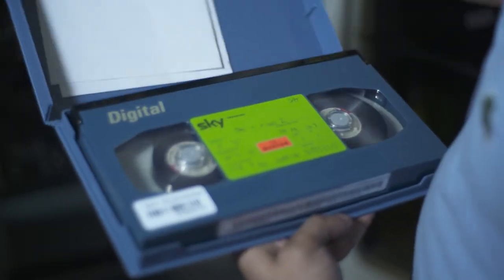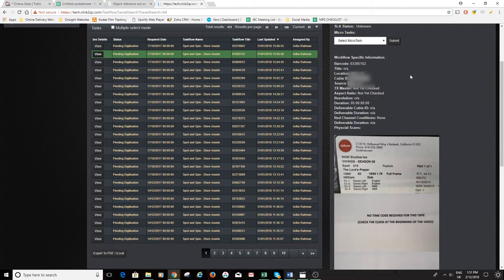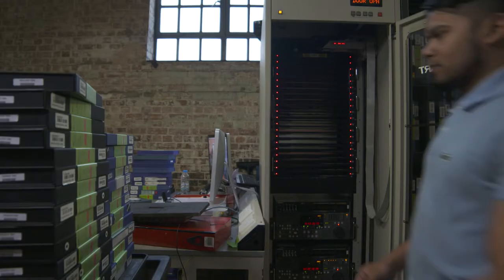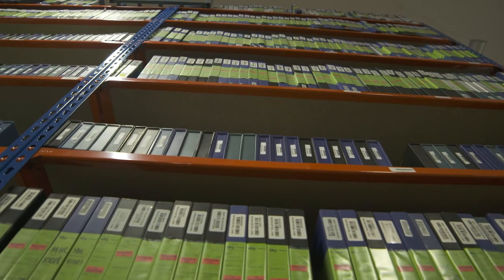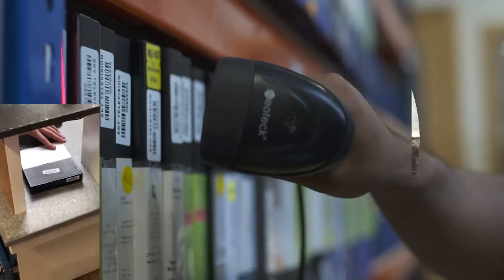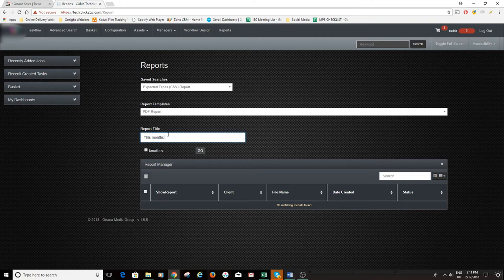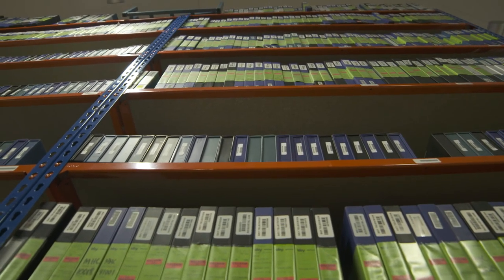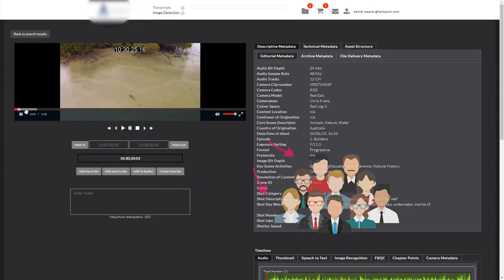Cubix Robotic Bulk Tape Ingest Overview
This video takes you through the high level features of the Ortana Bulk Ingest solution using Cubix. Driving Sony Flexicarts, Cubix is able to highly automate the process of tape digitisation and onward workflow.